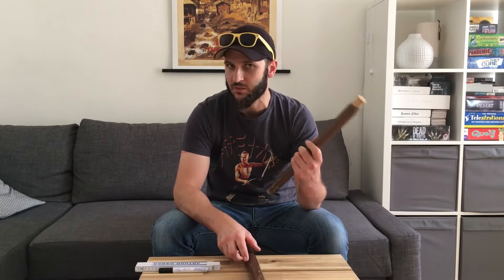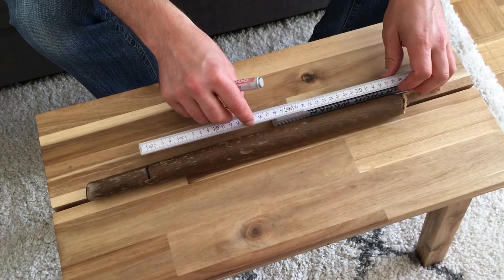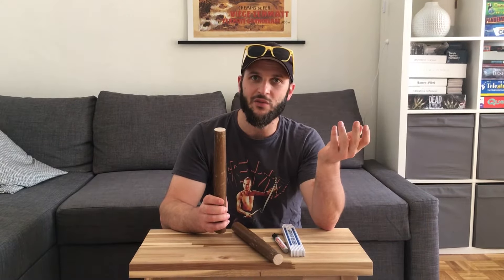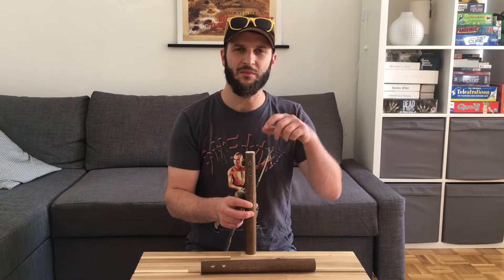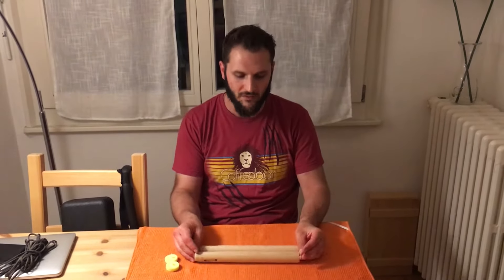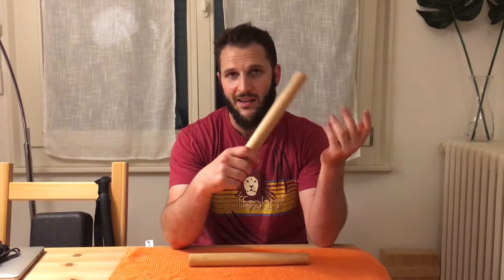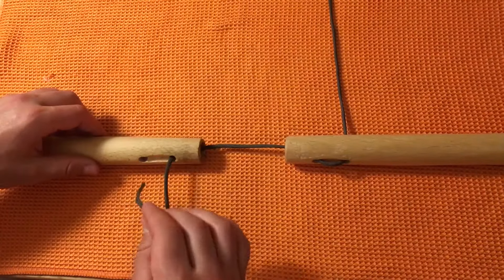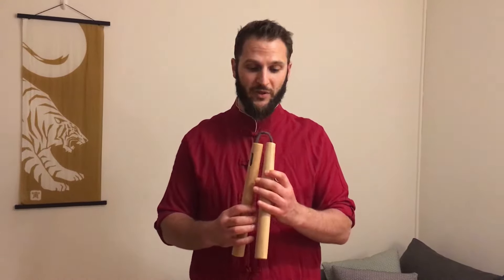How to Make Nunchucks At Home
The purpose of this video is to show how to make nunchucks with just a few tools at home. If you have any power tools or other shop equipment, you can modify the steps to make your build much faster and easier. Please practice safety when working with sharp/heavy/power tools as a small mistake could result in injury.